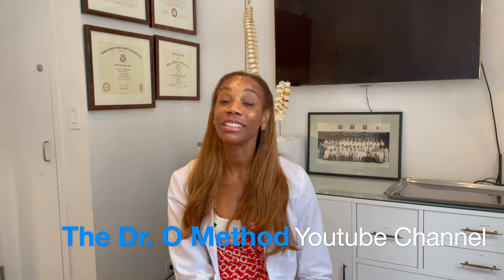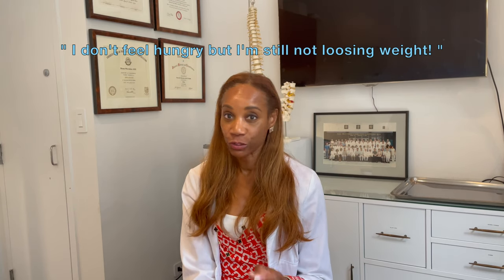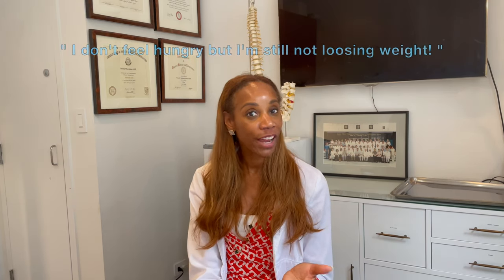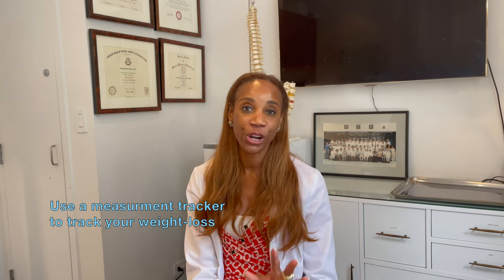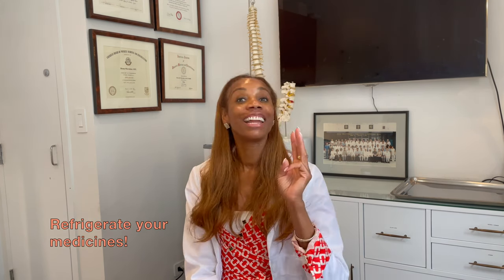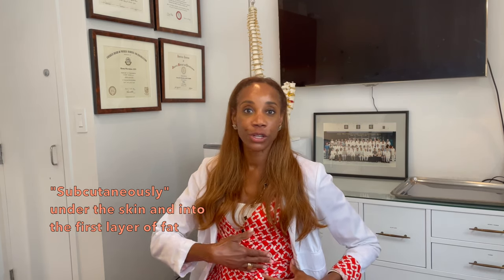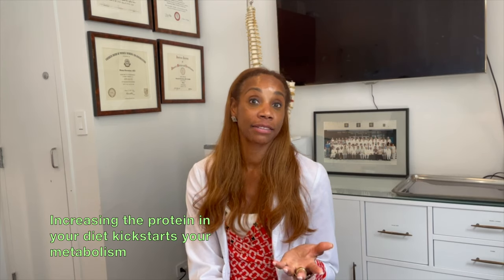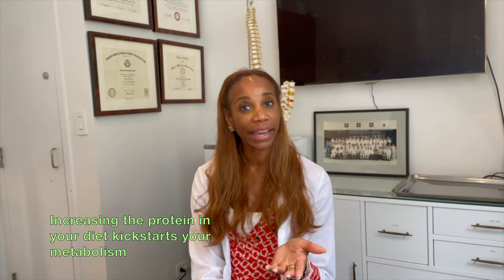Ozempic, Wegovy & Mounjaro - Tips on How to Succeed - Part 2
Hello everyone!

I am so excited to share with you some new  Dr. O Tips and Tricks in my new video!

In this video I give you some insights as to what is happening and what you can do to change things around when you have stopped loosing weight while on Wegovy, Ozempic or Mounjaro.

I also talk about the role nutrition and metabolism play in your weight-loss journey. (hint: it's a big role!), and how understanding these changes in your nutrition and metabolism can help you to succeed on your weight loss journey.

Dr. O